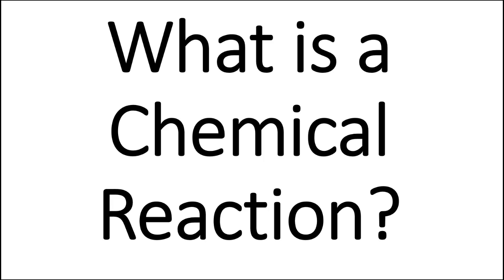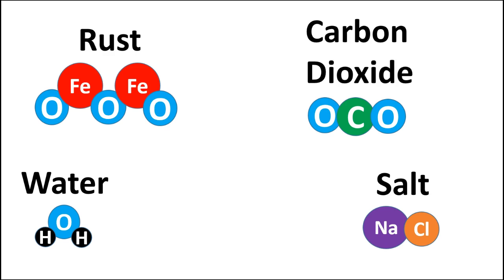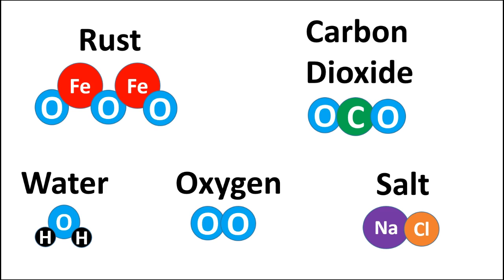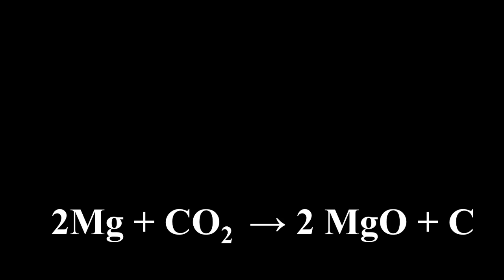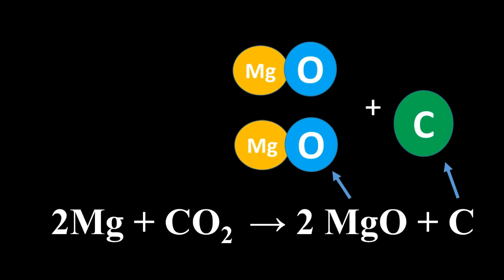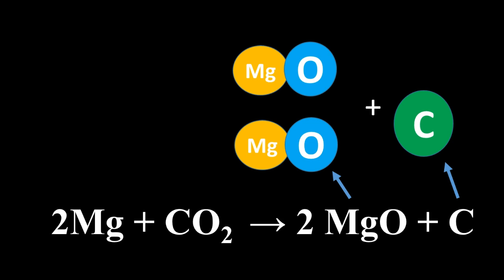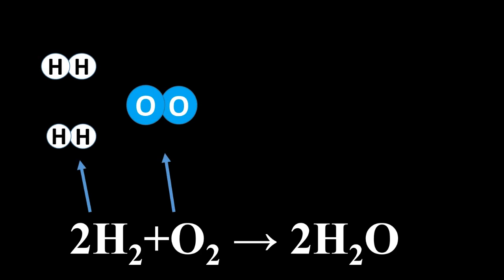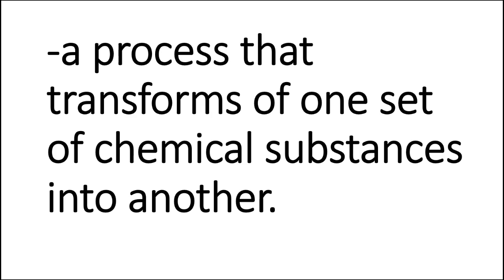What is a chemical reaction?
This video describes the definition of a chemical reaction.  It then shows some examples of chemical reactions taking place.